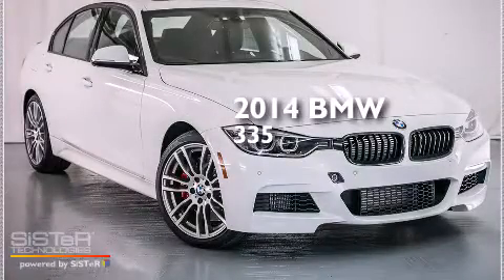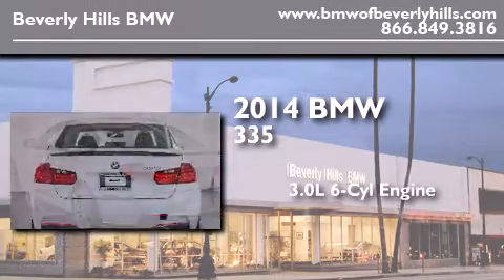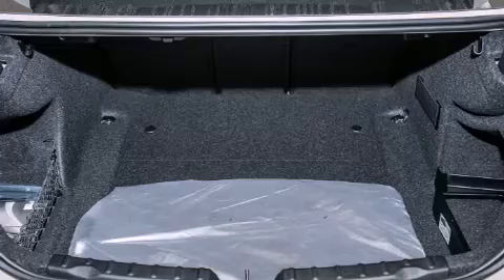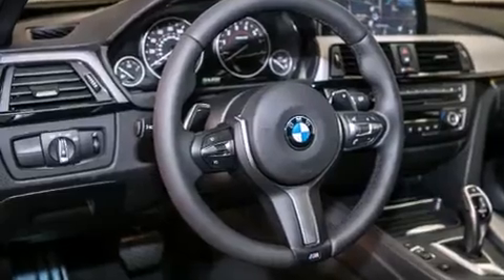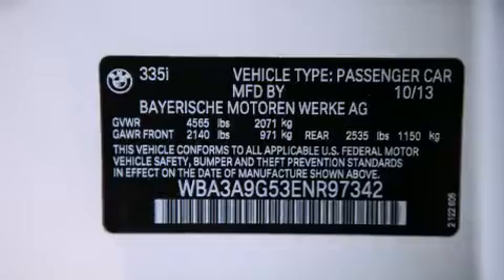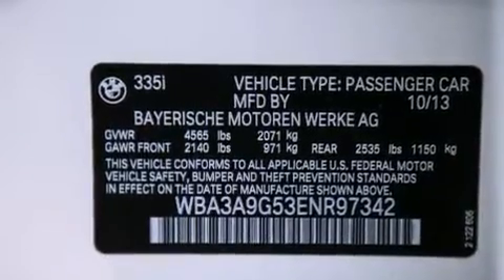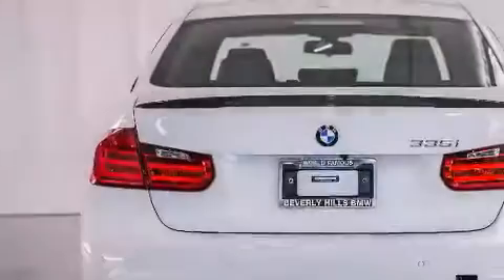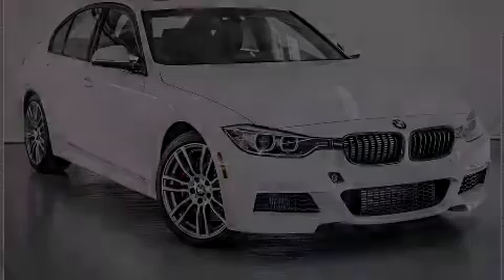2014 BMW 335I Beverly Hills CA 90036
Year : 2014
 Make : BMW
 Model : 335I
 Engine : 3.0L I-6 cyl
 Trans . : Automatic
 Exterior : Alpine White
 Miles : 8
 Interior : Black Dakota Leather

 2014 BMW 335I Beverly Hills CA